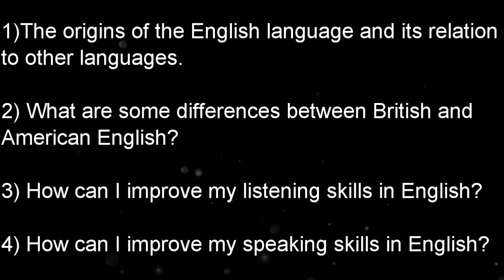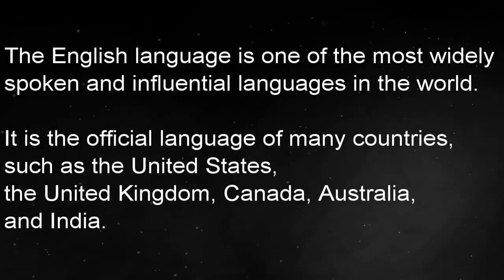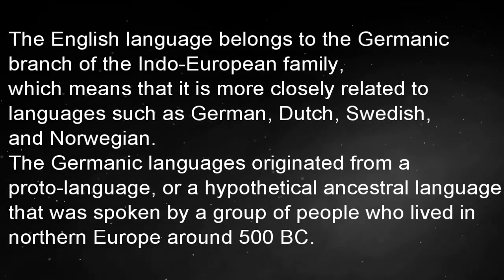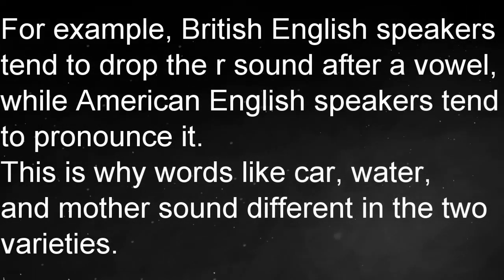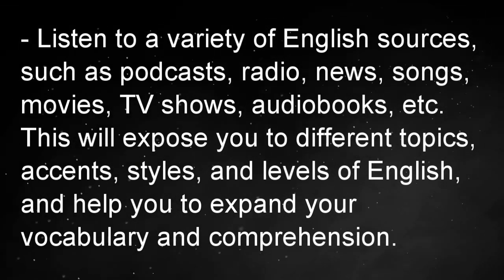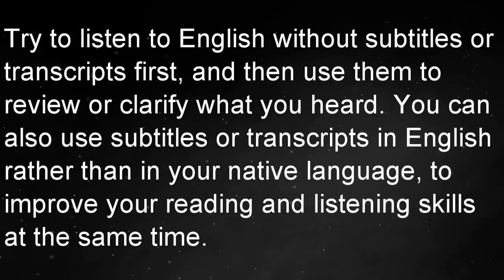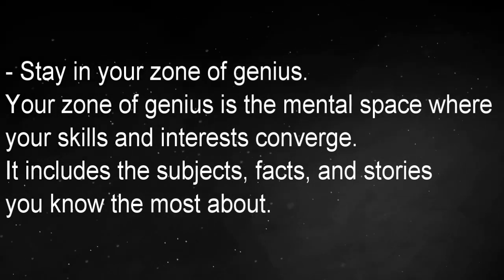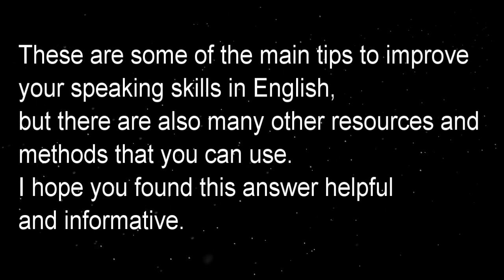LEARN WITH HYPNOSIS : ENGLISH LANGUAGE ORIGIN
Embark on an extraordinary voyage through the origins of the English language, guided by the power of hypnosis! Join us as we delve deep into the fascinating history and evolution of English, exploring its roots, influences, and transformations over centuries.

🔍 Discover Linguistic Treasures: Uncover the hidden gems of English language origins as you journey back in time, tracing the threads of Indo-European languages, Old English, Latin, French, and beyond.

💡 Hypnotic Learning Experience: Immerse yourself in a trance-like state of heightened awareness, where knowledge flows effortlessly and insights into language evolution emerge with crystal clarity.

🌟 Unlock Linguistic Secrets: Access the subconscious realms where linguistic patterns and etymological connections reveal themselves, empowering you with a deeper understanding of English vocabulary and structure.

🎯 Enhance Language Proficiency: Harness the power of hypnosis to accelerate your language learning journey, rewiring neural pathways for enhanced retention, comprehension, and fluency in English.

🚀 Elevate Your Mind: Expand your horizons and broaden your linguistic horizons as you embark on this mesmerizing journey into the origins of the English language.

Unlock the mysteries of English language evolution and awaken to a newfound appreciation for the richness of linguistic history. Prepare to be spellbound as you learn with hypnosis! 🌐📜.